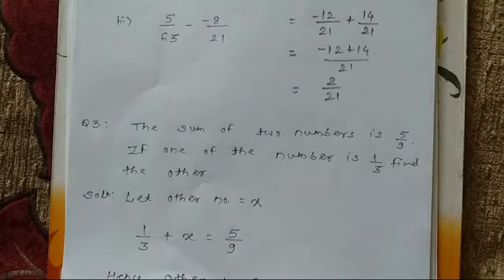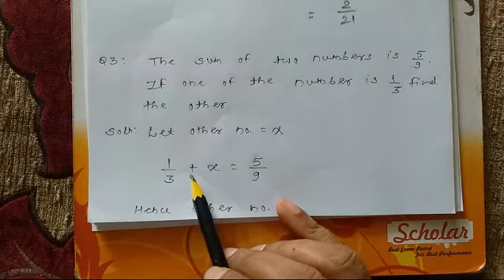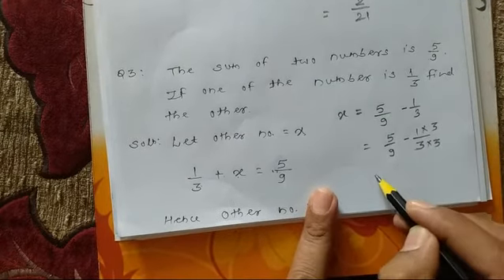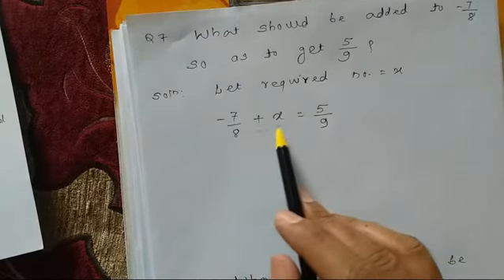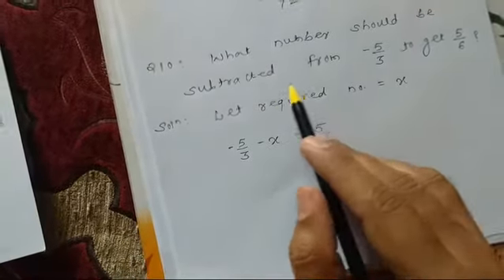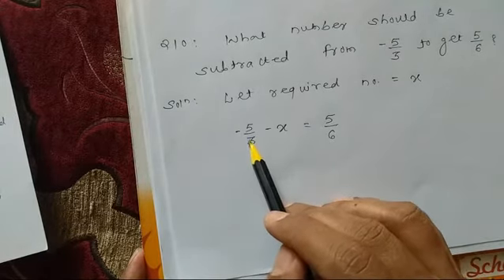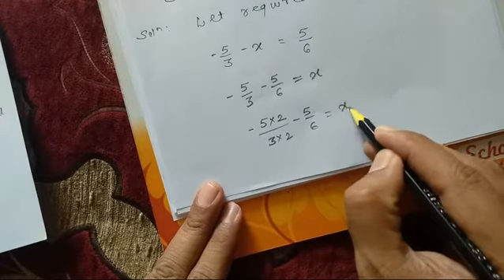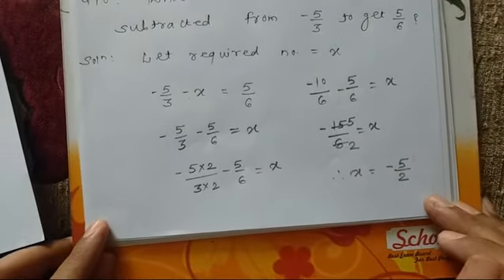Class 8 Rational Numbers Subtraction II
Class 8 R D Sharma Ex 1.3